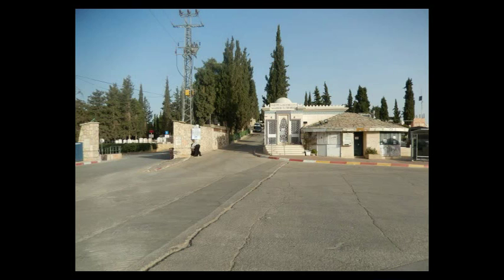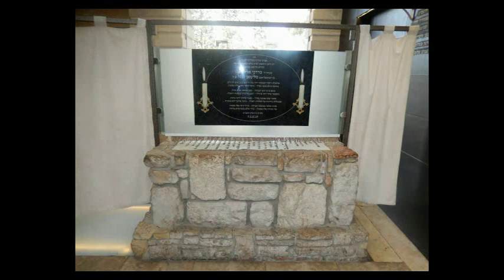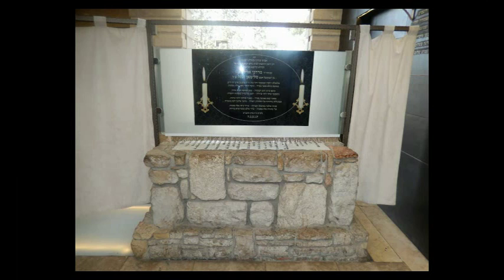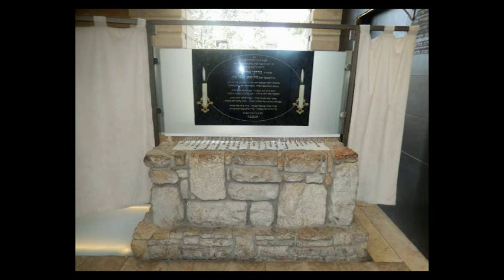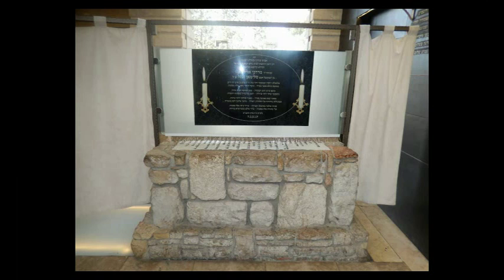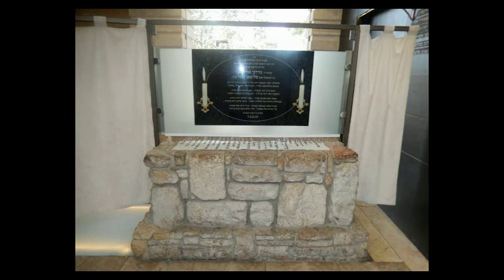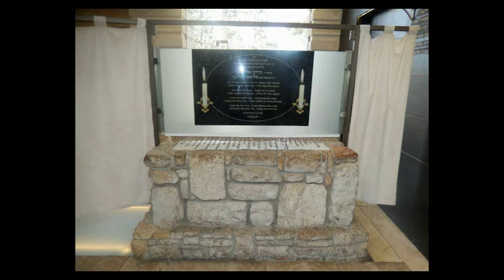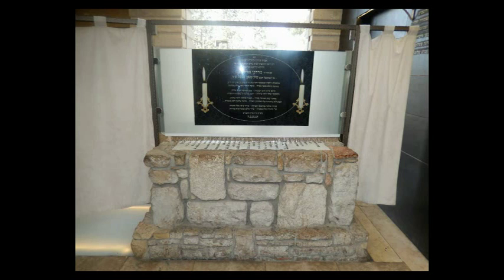How to get to the kevarim of the Chida and Rav Mordecahi Eliyahu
Includes the miraculous story of how the Chida's burial.

For more information (like GPS coordinates!) on the keverim of the Chida and Rav Mordechai Eliyahu, or other kivrei tzadikim and holy sites please You can also email